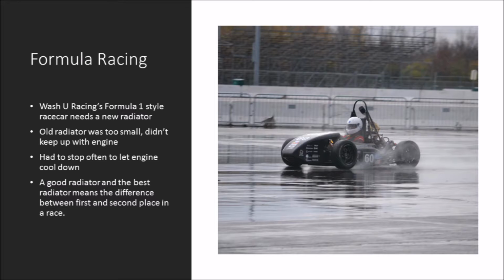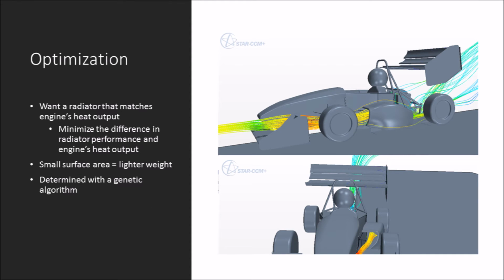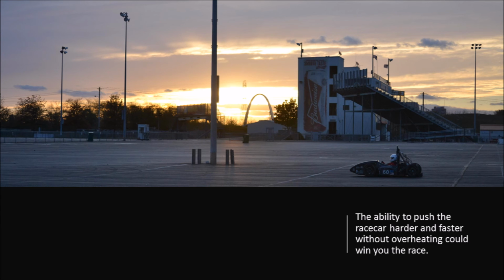MEMS 5001 Optimization Proposal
Finding the optimally sized radiator for WashU Racing's FSAE Team